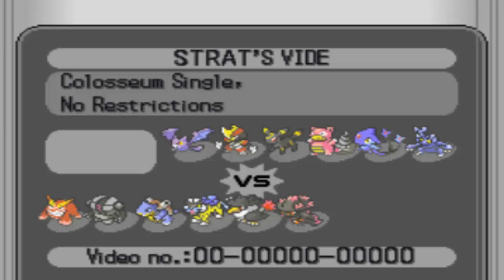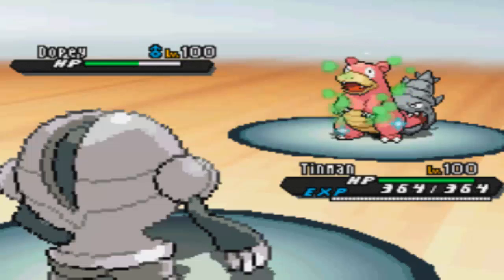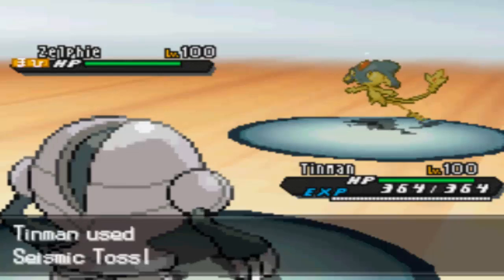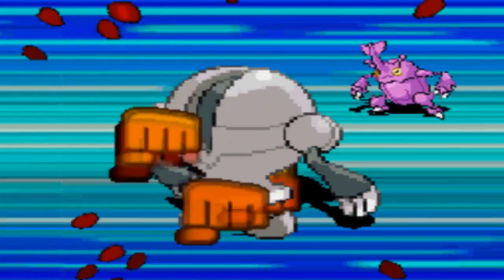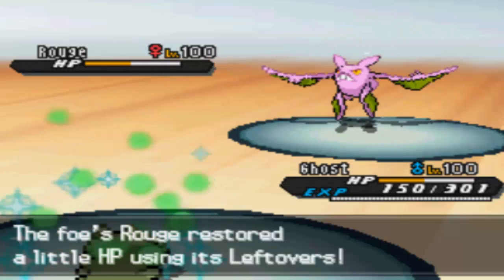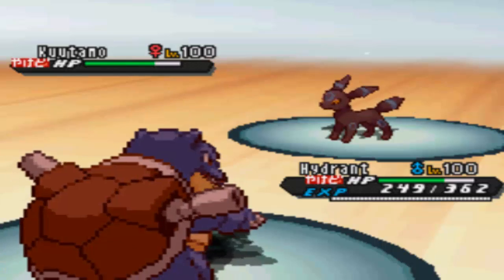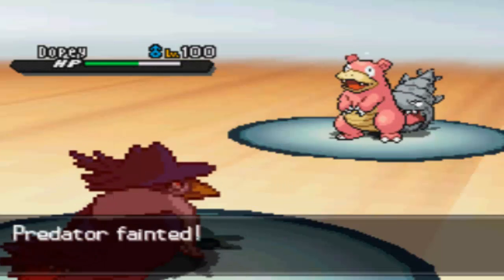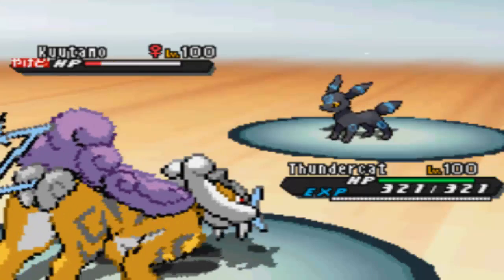Pokemon BW2 Wifi Battle #17: Vs. Mizticall [UU]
So as usual I was looking for some UU matches when I ran into this guy, we had a pretty nice match so here it is. Mismagius is a fucking boss for once!